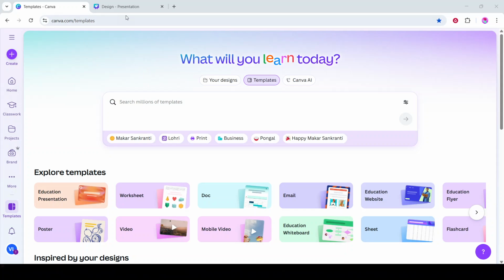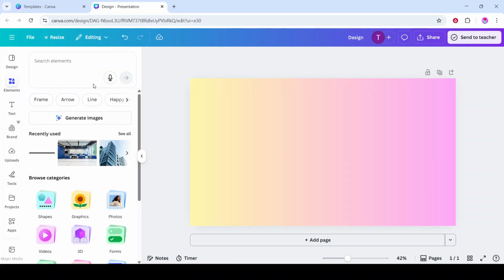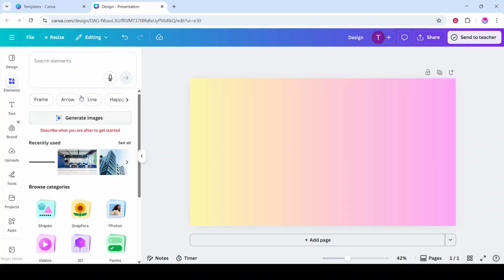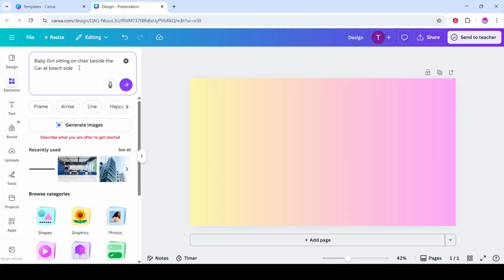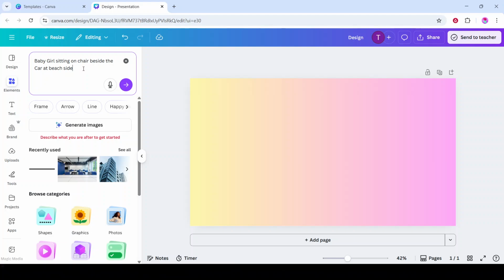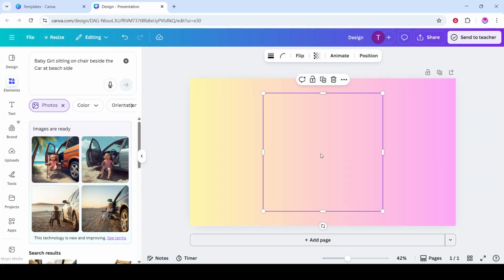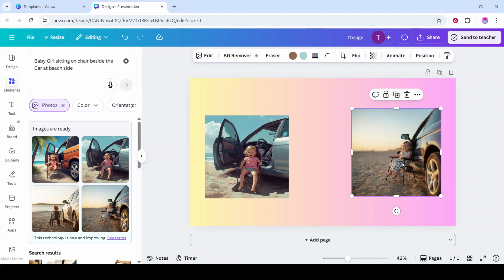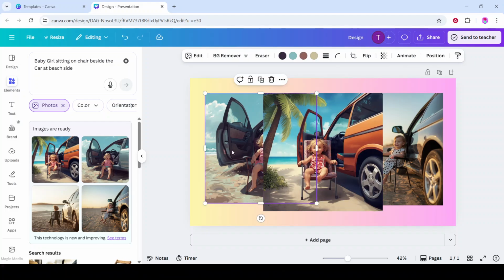How To Use Canva Ai Image Generator (For Beginners) 2026 (Step By Step)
In This Video, I Will Show You How To Use Canva Ai Image Generator (For Beginners), Step-by-step Guide.

In This Video, We'll Show You 👇
How To Use Canva Ai
Canva Ai For Beginners
Canva Text To Image
Canva Ai Tutorial
Canva Ai Art Generator
Create Ai Images With Canva
Canva Ai Image Maker
Canva Ai Image Generation
Canva Ai Prompt Guide
Canva Ai Features
Canva Ai Design
Canva Ai Tools
Canva Ai Photo Generator
Canva Ai For Graphic Design